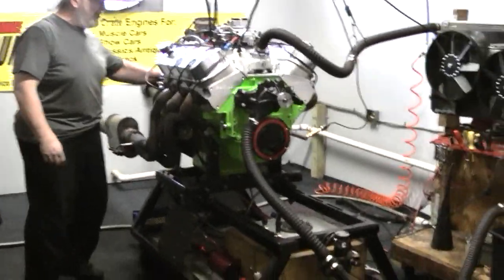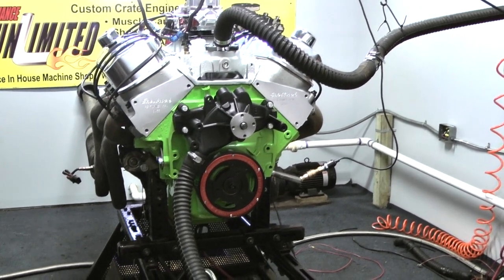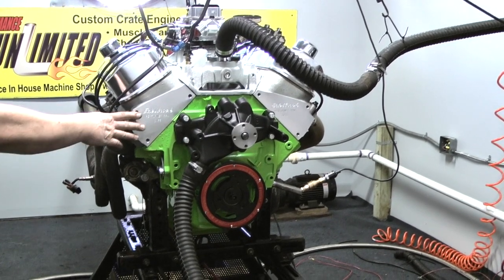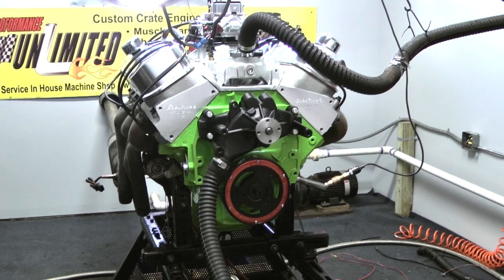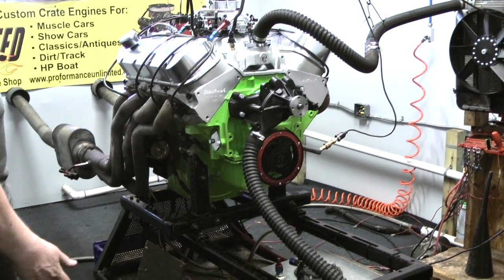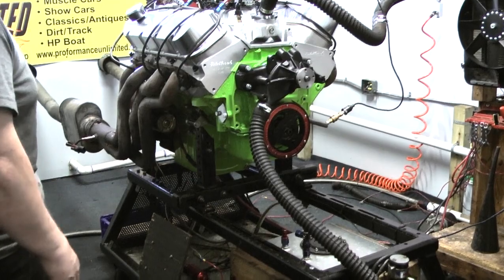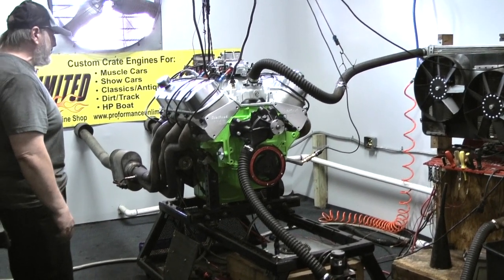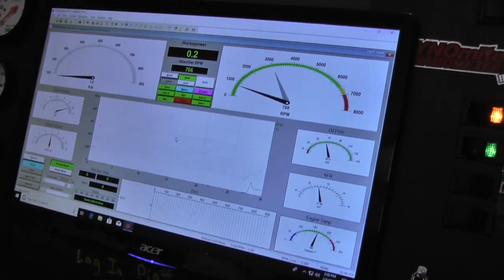600HP 502CI BBC Crate Engine By Proformance Unlimited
Custom built Chevy 502 with 600hp built to be installed into a mud truck. You can view this engine package along with pricing at the following link: